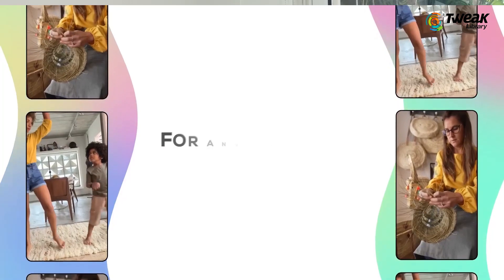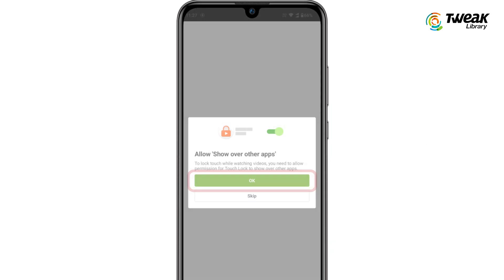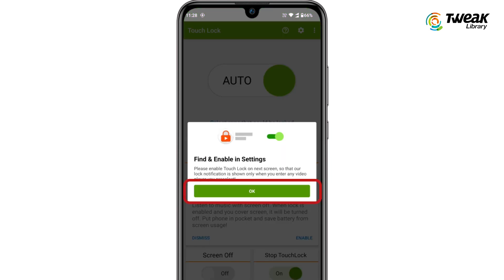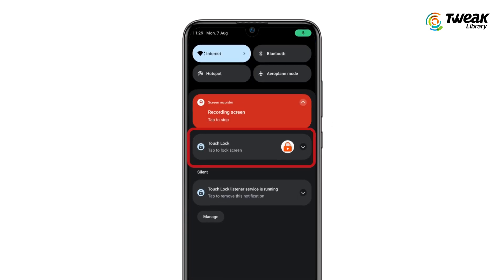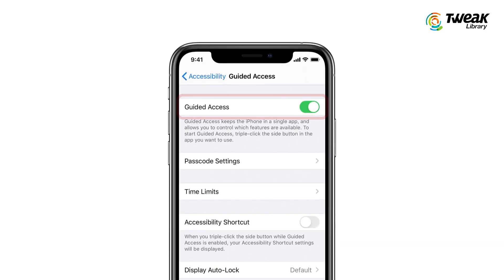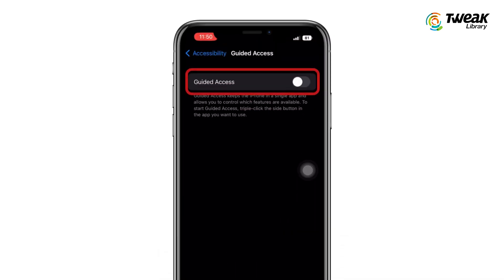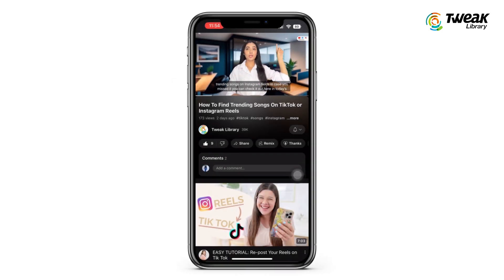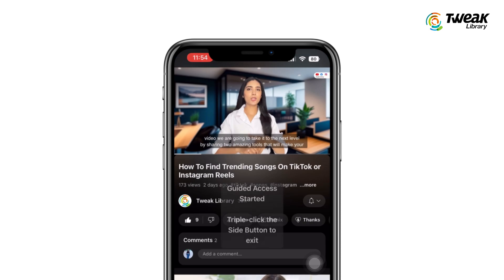How To Lock Screen While Watching YouTube Videos on Android & iPhone 2023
Do you want to watch YouTube videos without worrying about accidentally touching your screen and pausing or skipping the video? Do you wish there was a way to lock your screen while enjoying your favorite videos on YouTube? If yes, then this video is for you!

In this video, I will show you how to lock screen while playing video on YouTube using a simple feature on the YouTube app. This feature will allow you to lock your screen and prevent any unwanted interruptions while watching videos. You will be able to watch YouTube videos with screen lock on any Android or iOS device.

For more information on how to lock screen while playing video on YouTube, you can check out these links:

[How to Lock Screen While Watching Videos on YouTube]
[YouTube Screen Lock: How To Enable It On Your Phone]
[How To Lock Your Screen While Watching YouTube Videos On Android And iOS]